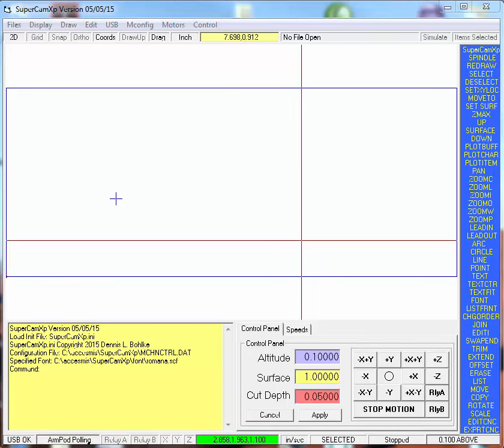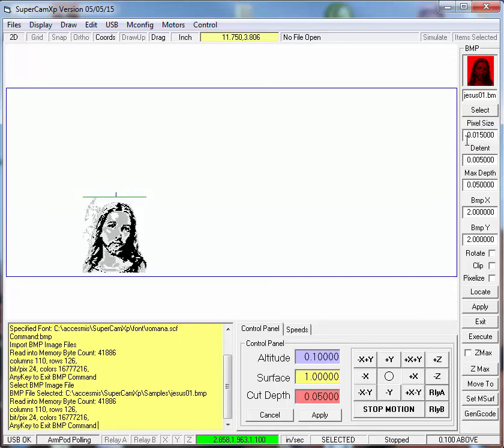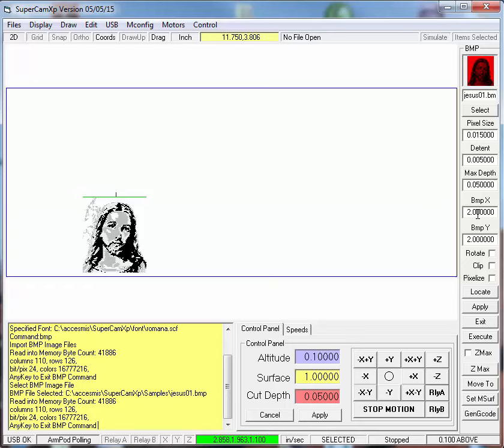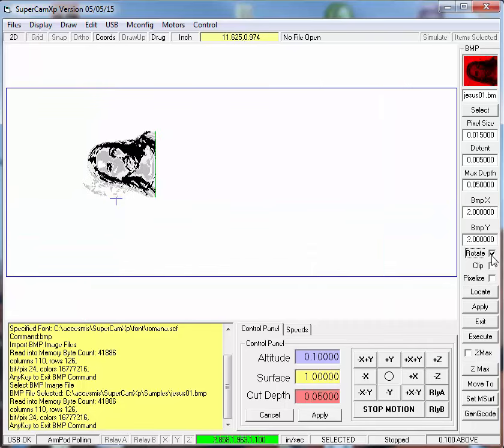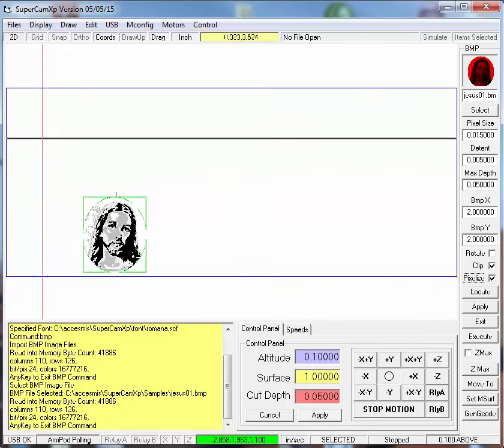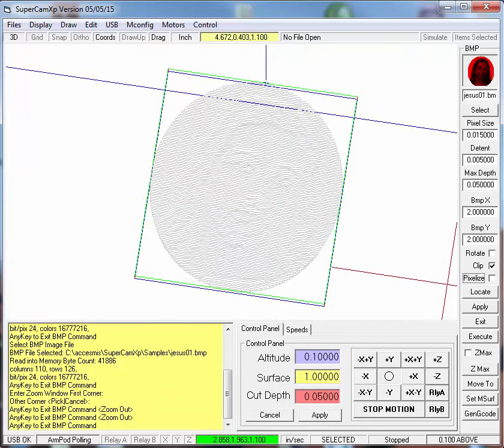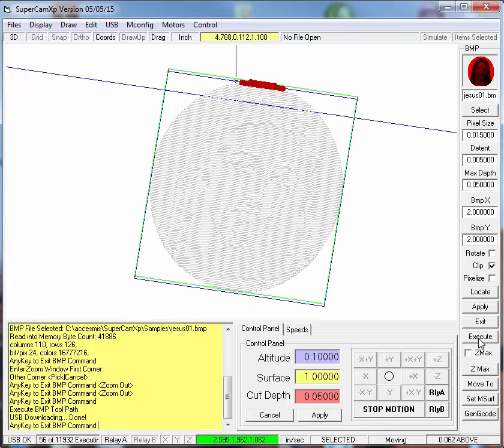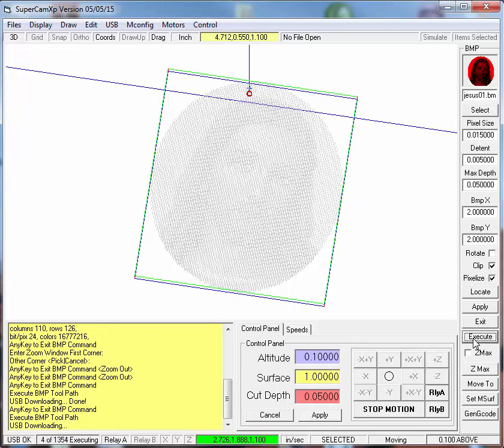SuperCamXp BMP Image File Import and Emboss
This command lets you import a BMP image file and either emboss it with line width engraving or pixelize it and drill holes of varying depth for each pixel.  The image can be trimmed with an ellipse or ran out the normal borders.

This part of the draw and cut capabilities of SuperCamXp program that controls three coordinate machines from desktop or laptop computers via the USB port to the USB ArmPod signal generator.